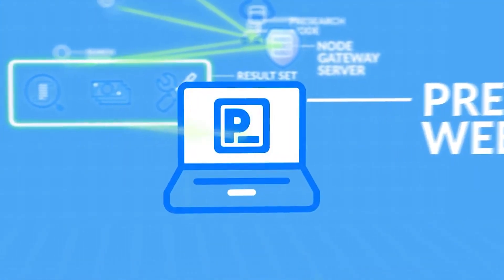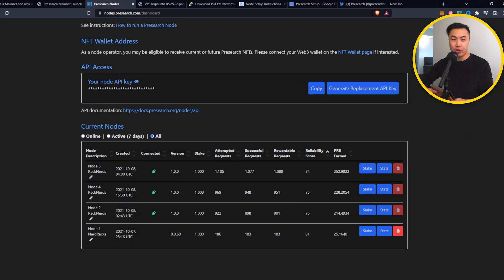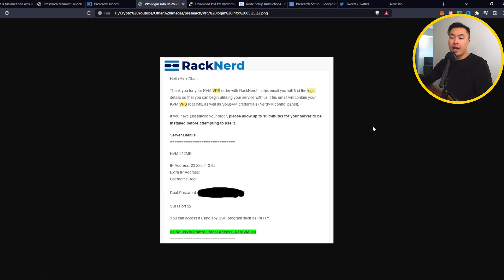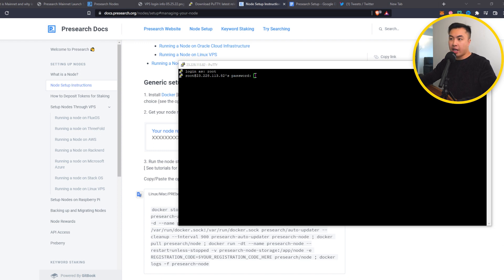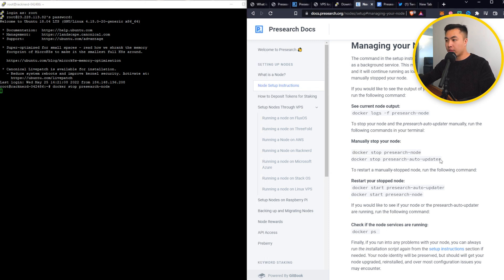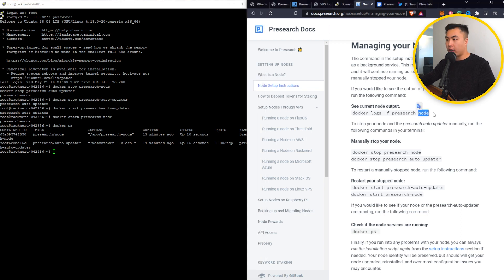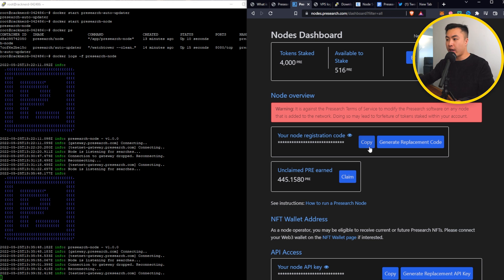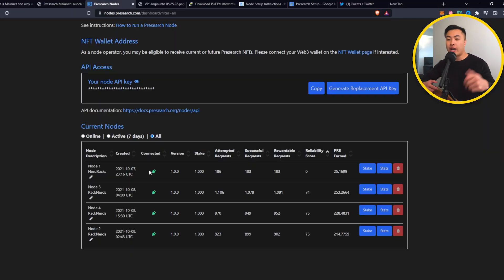How To Reconnect A Presearch Node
Learn how to reconnect your presearch nodes ahead of the Mainnet launch.and guarantee your growing rewards. For those that already have Presearch nodes, this tutorial will teach you how to reset your existing nodes.

About Cryptonairz:
Join a community of thousands worldwide who have learned to generate passive income through cryptocurrency. We research and invest in multiple projects using tested methods in search of the best returns for our members.